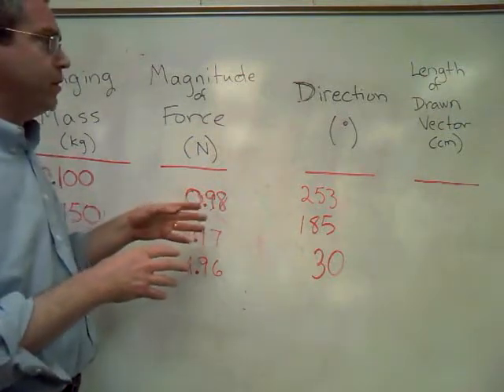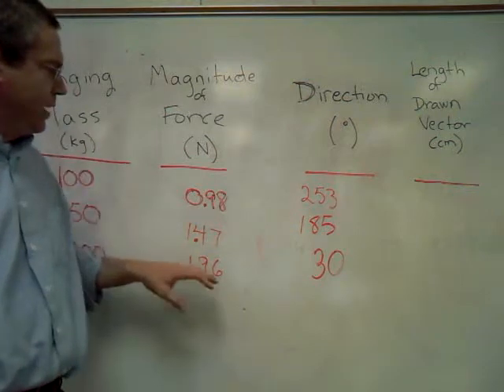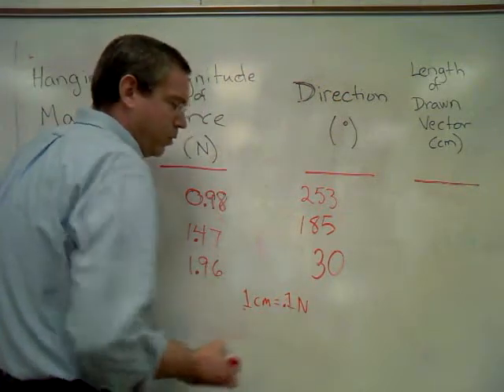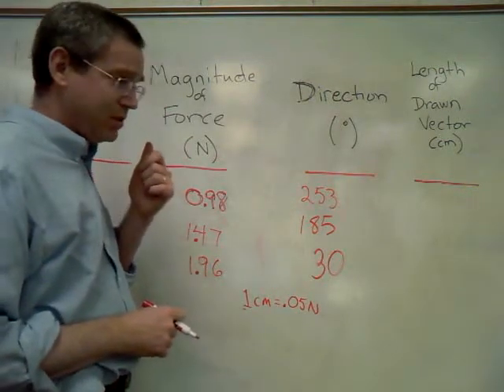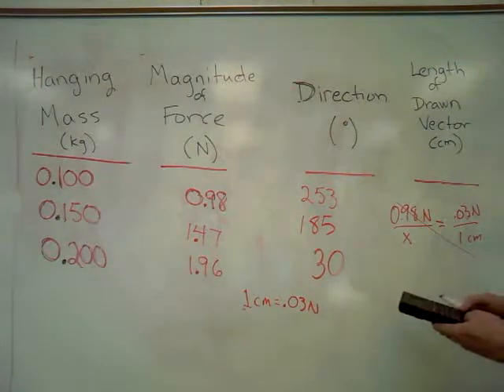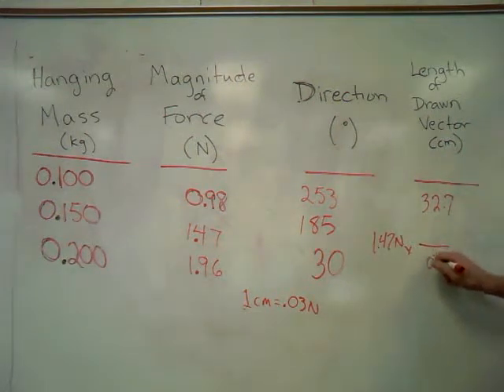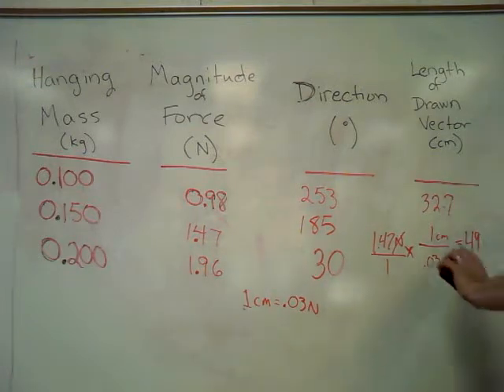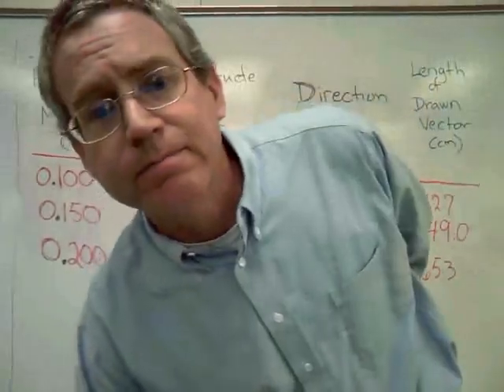022 Lab Force Table Lab pt 2 v01 ADA